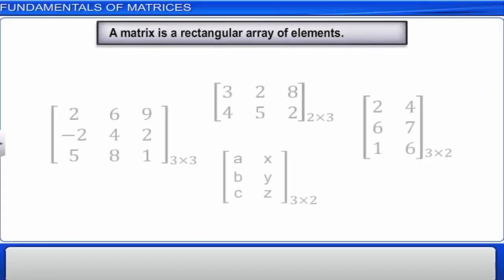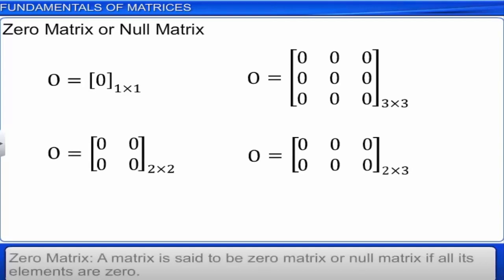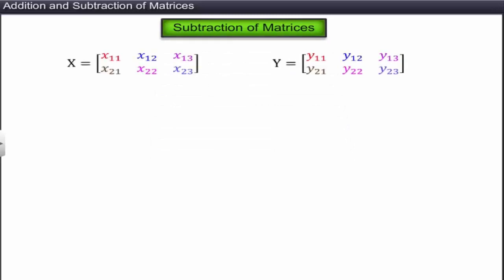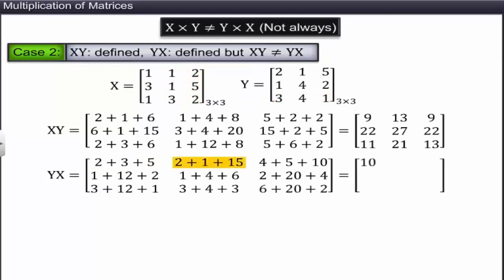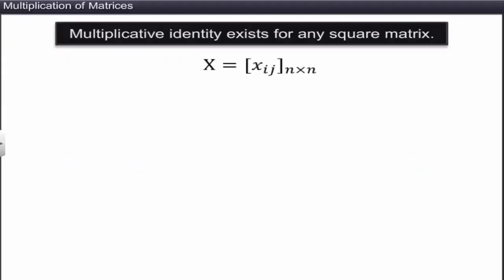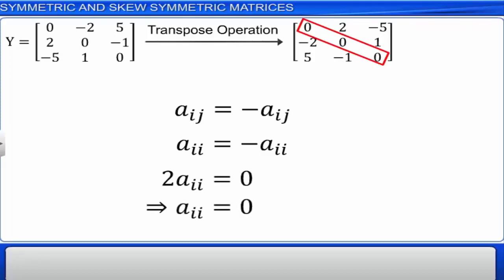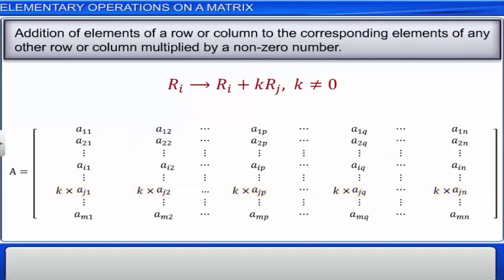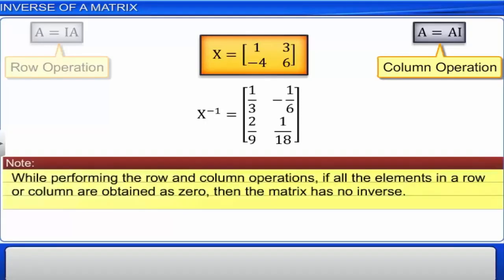CBSE GRADE XII MATHS CHAPTER 03 MATRICES